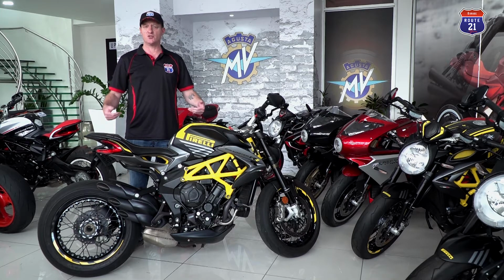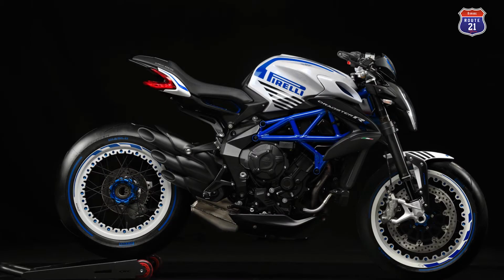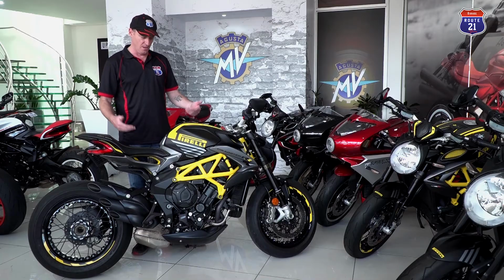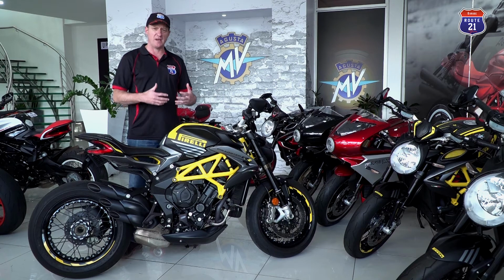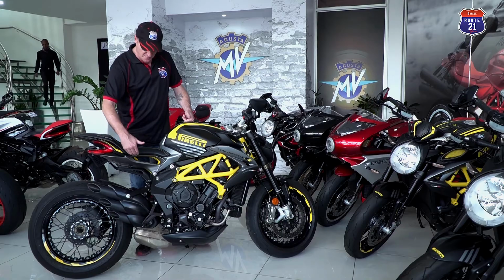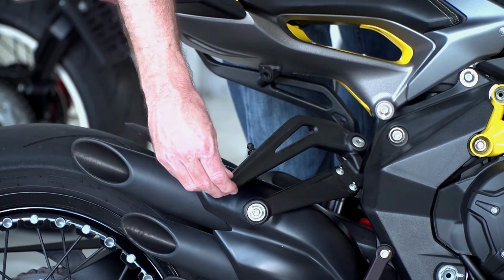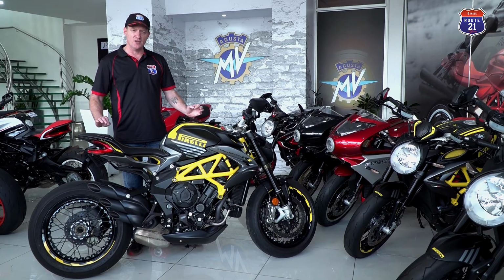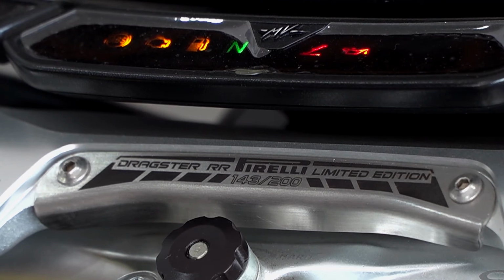Limited Edition MV Agusta Pirelli Dragster 800 RR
MV Agusta Pirelli Dragster 800 RR
Two Italian Giants have come together to collaborate on this special project, namely MV Agusta and Pirelli. Watch how the synergies between the two compliment and flow on this bike. Limited to only 200 units built.